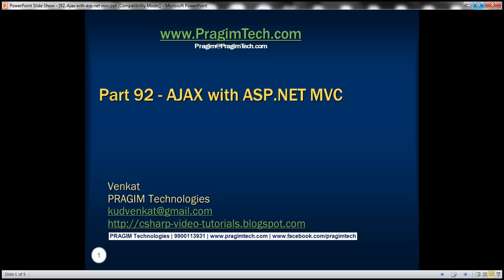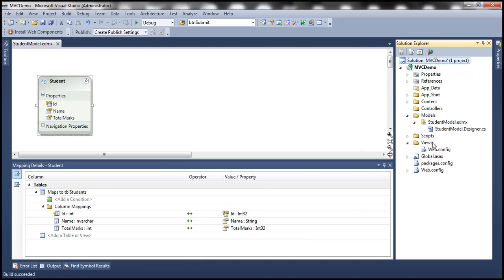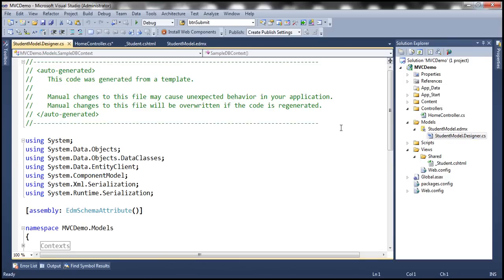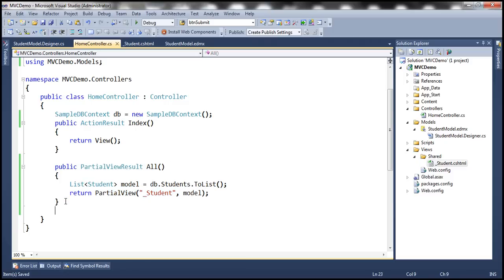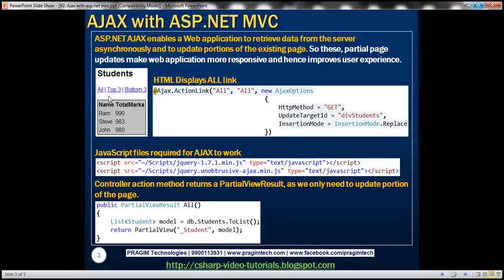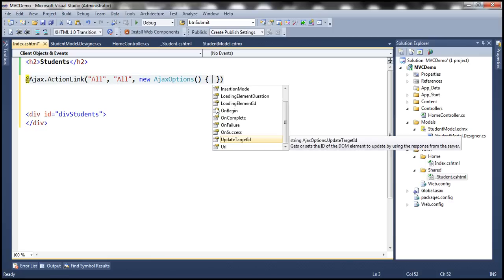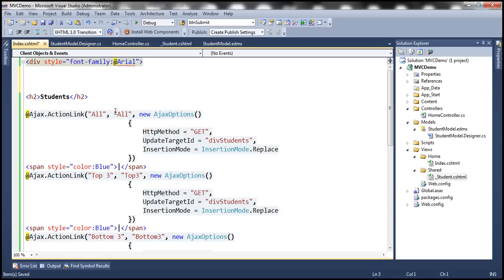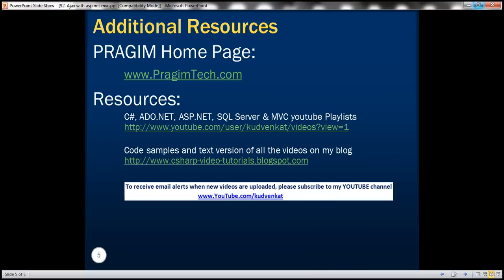Part 92 Ajax with asp net mvc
ASP.NET AJAX enables a Web application to retrieve data from the server asynchronously and to update portions of the existing page. So these, partial page updates make web application more responsive and hence improves user experience.

In this video, let's discus using Ajax.ActionLink helper. By the end of this video, we should be able to load either
1. All students or
2. Top 3 students or
3. Bottom 3 students
depending on the link we have clicked.

Here are the steps to achieve this
Step 1: Create and populate table tblStudents

Step 2: Create an ado.net entity datamodel using table tblStudents. Upon creating the entity model, change the name of the entity to Student. Save changes and build the solution, so that the Student entity class gets compiled.

Step 3: Add "Shared" folder (if it doesn't already exists) in "Views" folder. Right click on "Shared" folder and add a partial view, with name = _Student.cshtml.

Step 4: Right click on the "Controllers" folder and add a controller with the following settings
1. Controller Name = HomeController
2. Template = Empty MVC controller

Step 5: Right click on the "Views" folder and add a folder with name = "Home". Right click on the "Home" folder and add a view with Name = "Index".
Points to remember:
a) For AJAX to work, jquery and jquery.unobtrusive-ajax javascript files need to be referenced. Reference to jquery.unobtrusive-ajax.js file should be after jquery.js reference.
b) Ajax.ActionLink() html helper has several overloaded versions. We have used the following version
ActionLink(string linkText, string actionName, AjaxOptions ajaxOptions);

First parameter : is the link text that we see on the user interface
Second parameter : is the name of the action method that needs to be invoked, when the link is cicked.
Third parameter : is the ajaxOptions object.